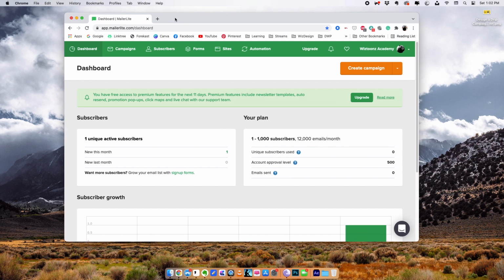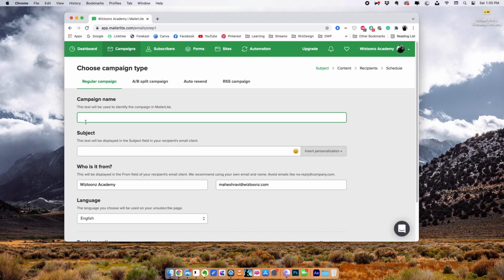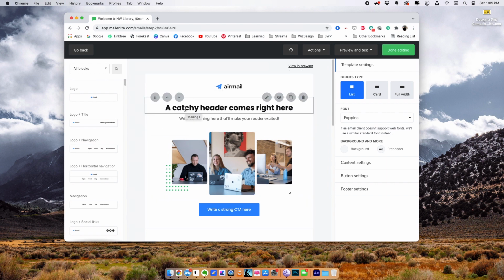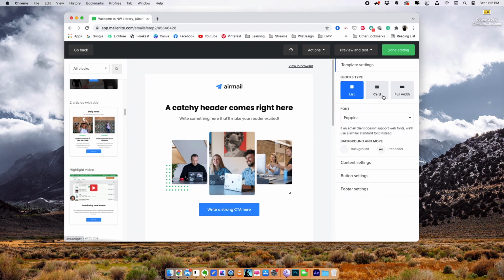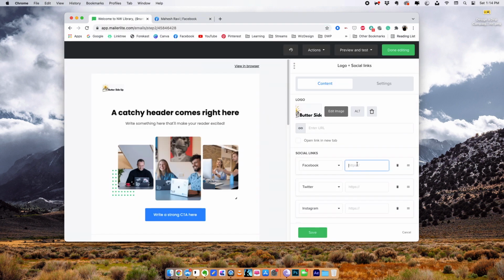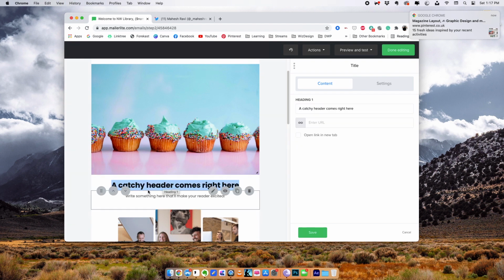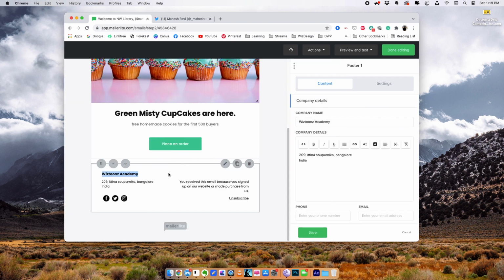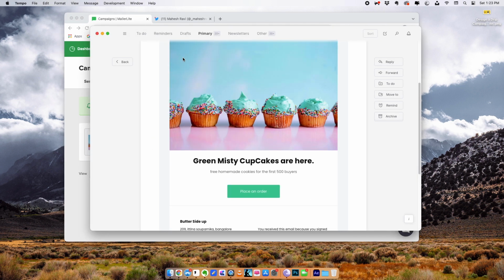Tutorial: Create a Drip Email Campaign easily using Mailer Lite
Drip Campaigns are really potential to get more users for your product, service, or brand. Mailer Lite is an easy-to-use tool that lets you create beautiful Email Campaigns. In this tutorial, we will take a look at how to use the tool to design a simple campaign.